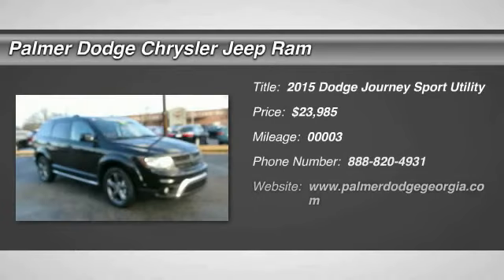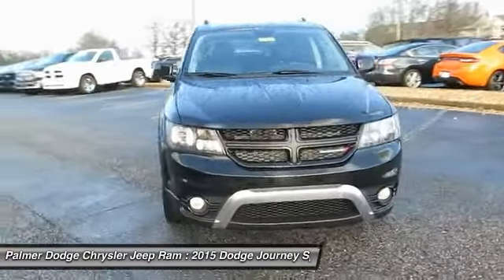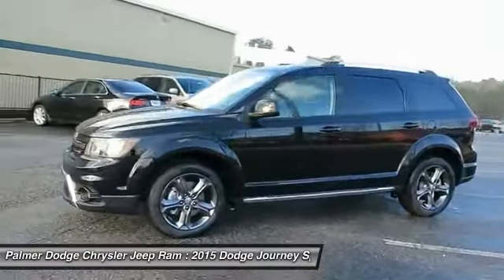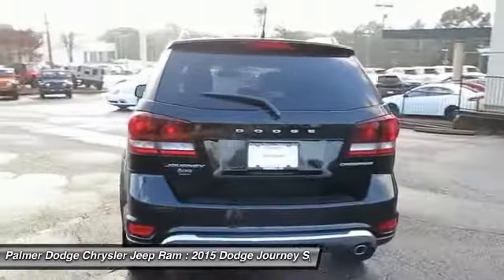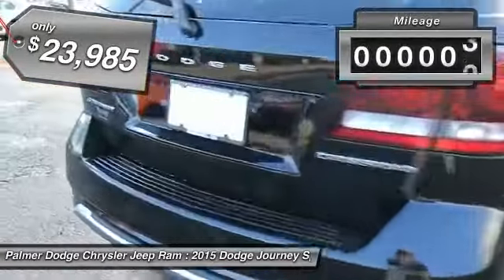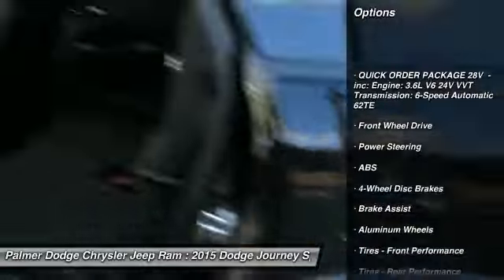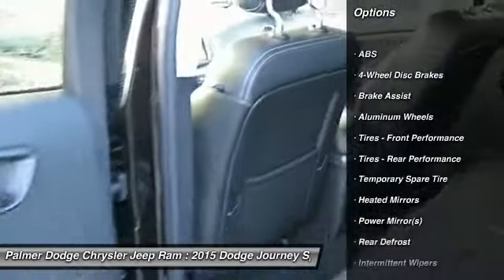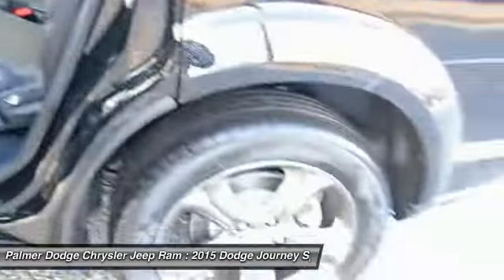2015 DODGE JOURNEY Roswell, GA 24966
2015 DODGE JOURNEY Roswell, GA
Stock# 24966

Palmer Dodge
11460 Alpharetta Highways

There's no substitute for a Dodge! Call and ask for details!

This 2015 Journey is for Dodge fans looking high and low for that perfect SUV. It will take you where you need to go every time...all you have to do is steer!